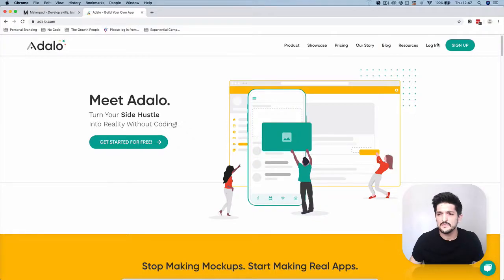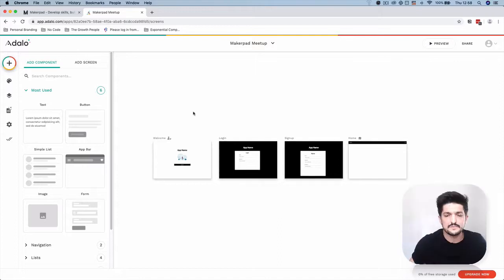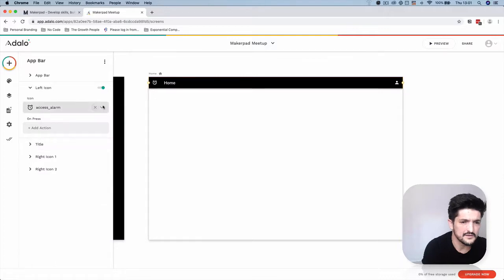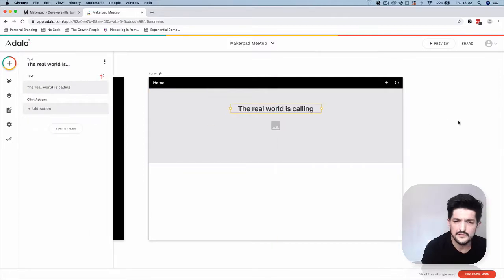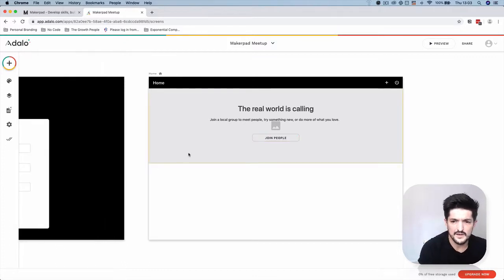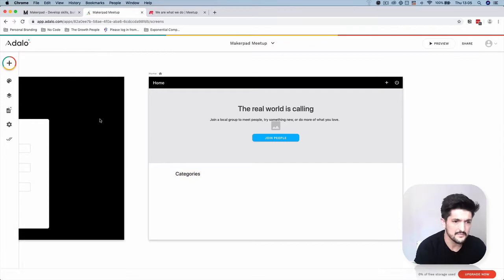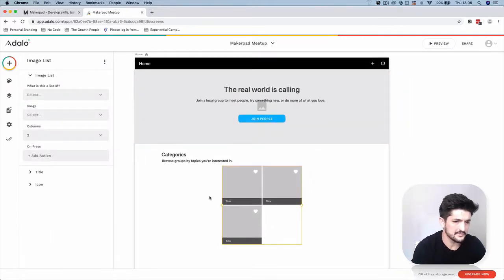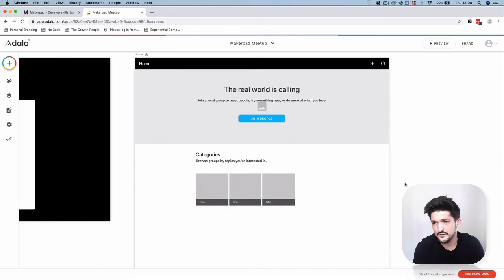Meetup clone - no-code tutorial (Part 1)